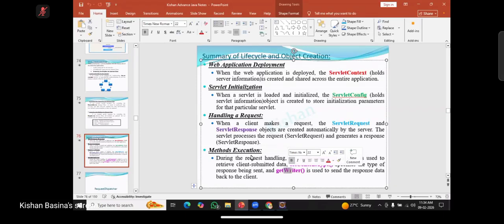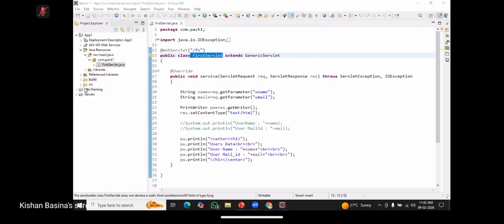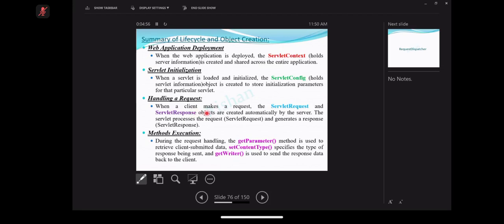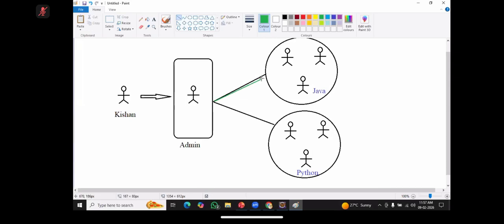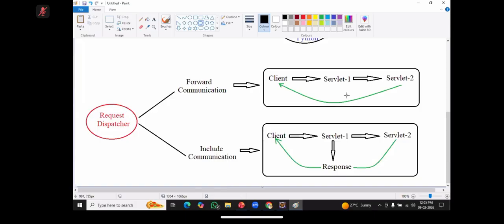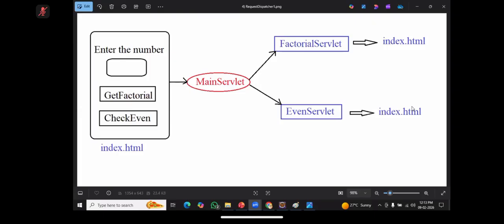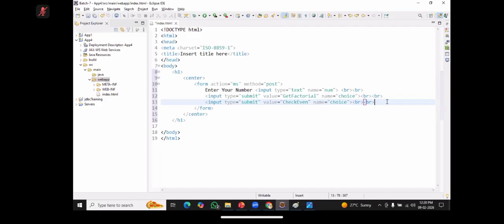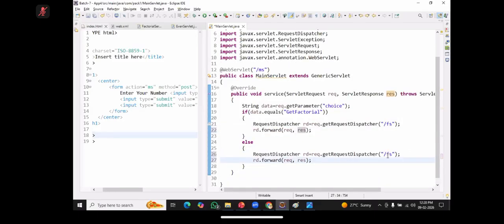09/02/2026; 11:00 AM class by kisan sir